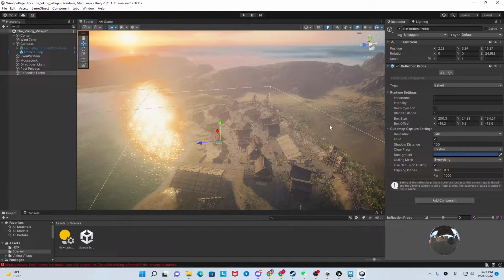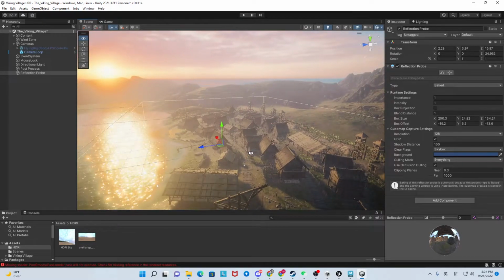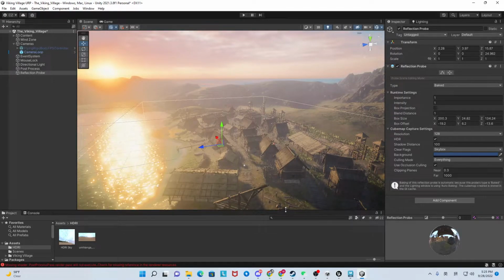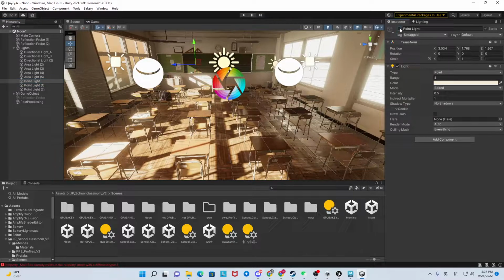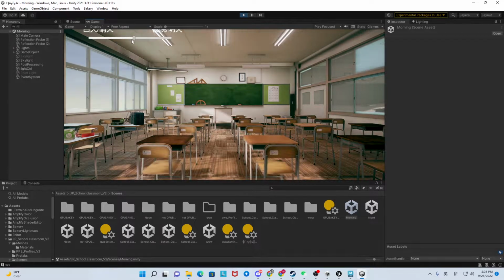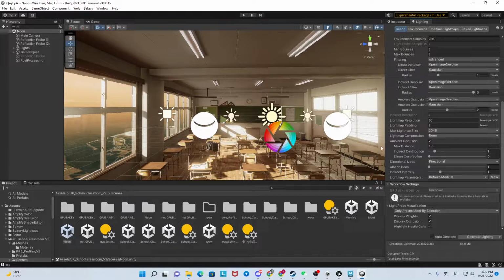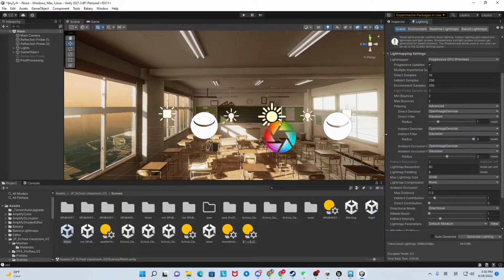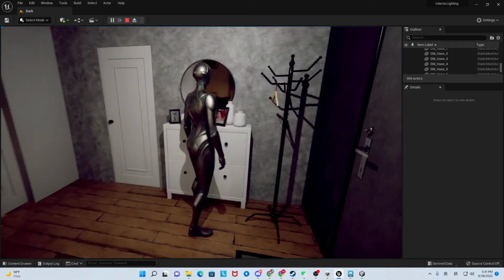Milestone 1 Lighting in Unity and Unreal 5